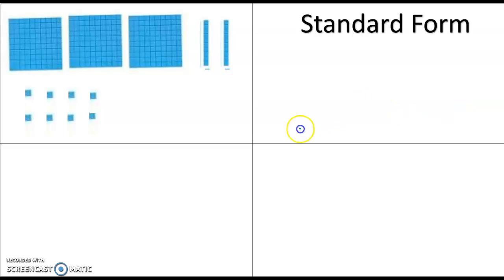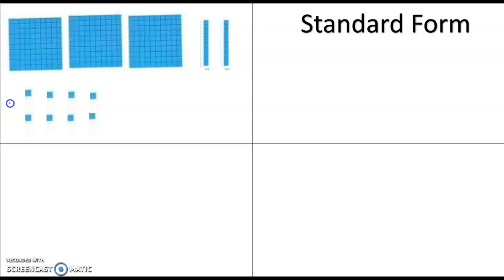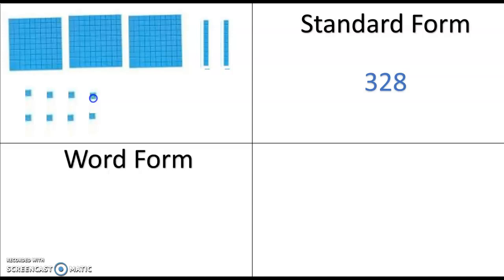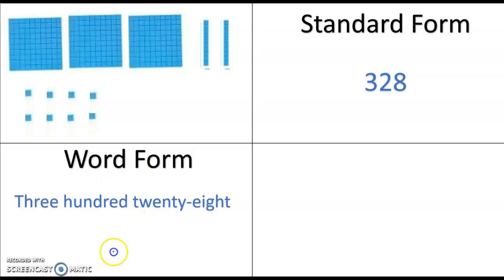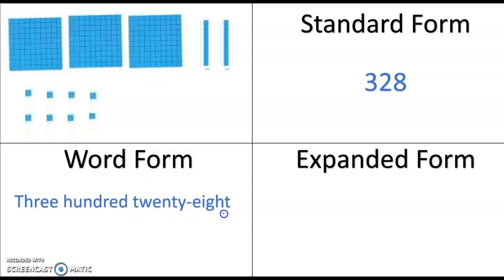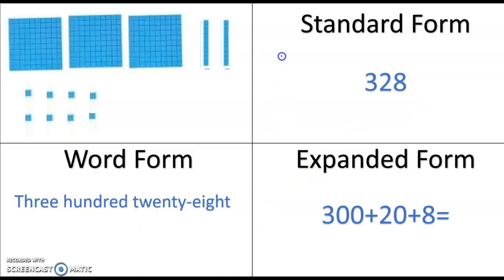9.4 Writing Numbers in Different Forms